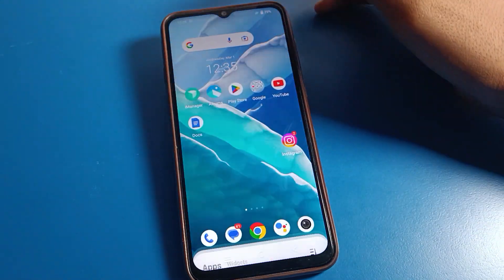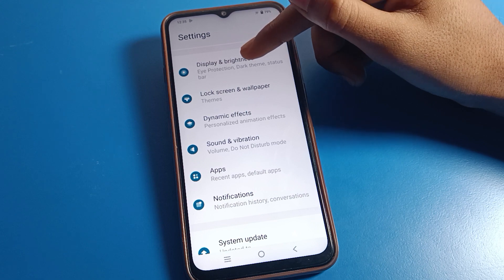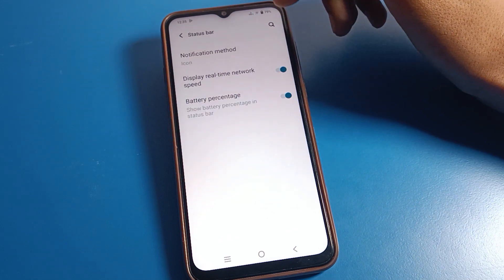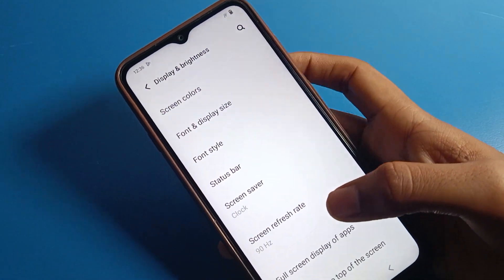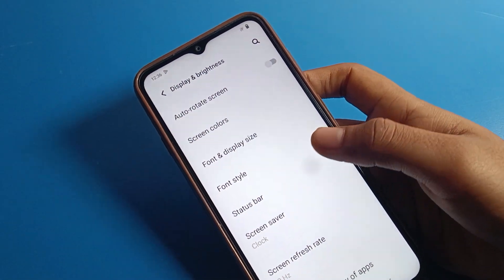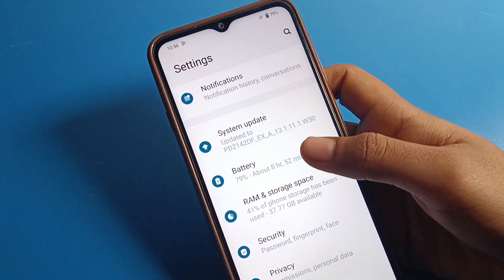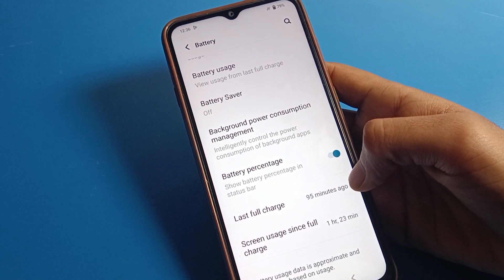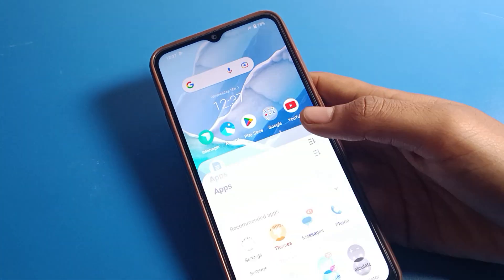vivo Y02 battery percentage setting | how to turn off battery percentage vivo phone